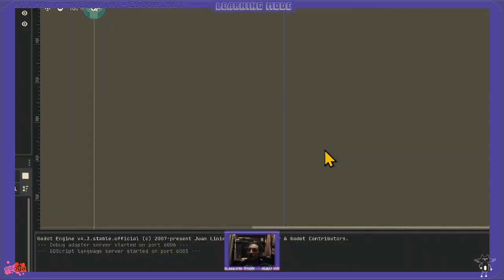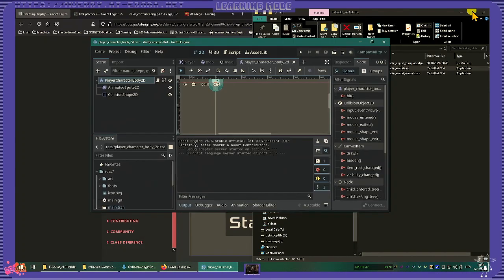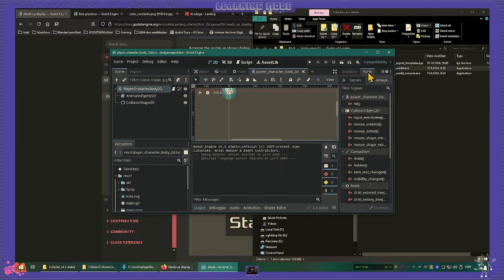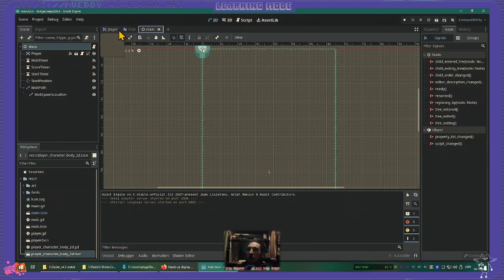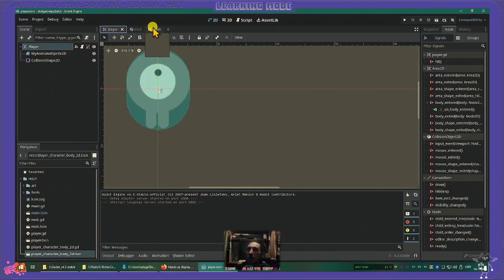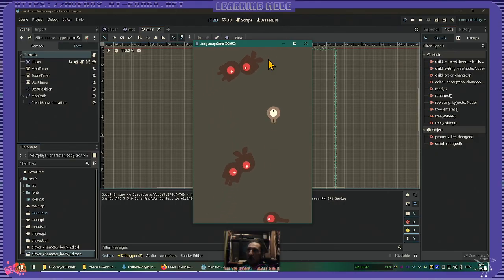RAW CUT: Learning Game Dev in Godot Engine, day 8 intro (pt.: 1/5 in 1/3)